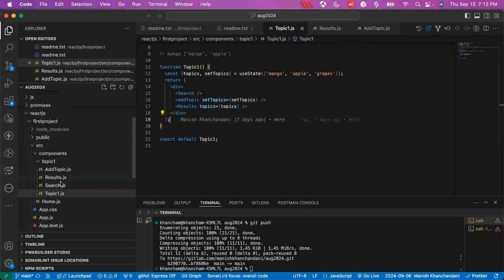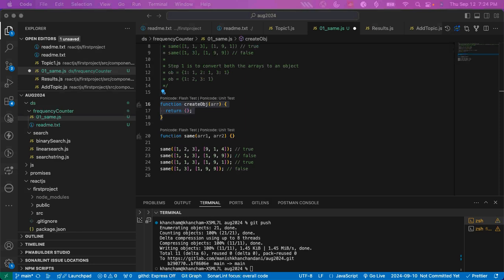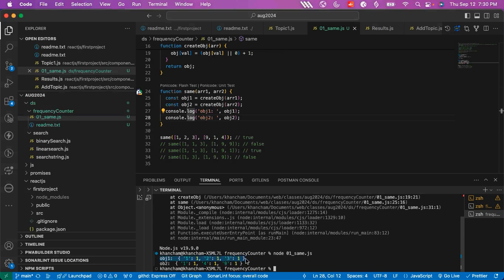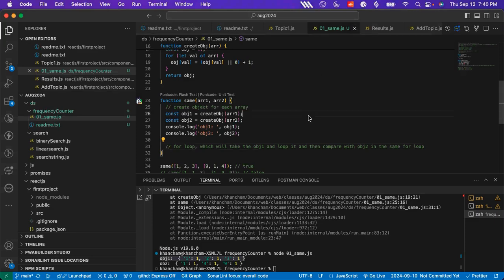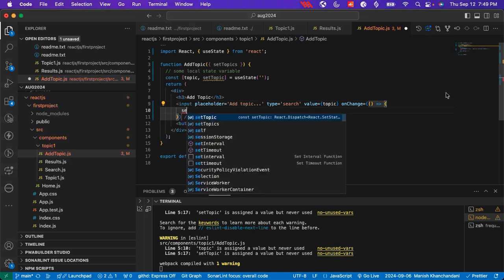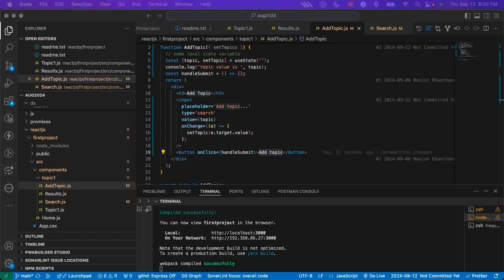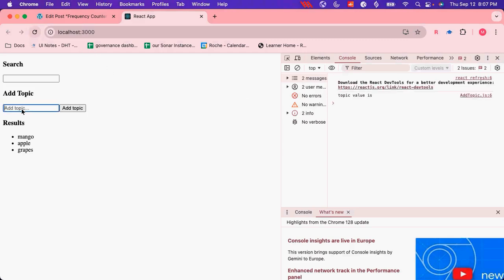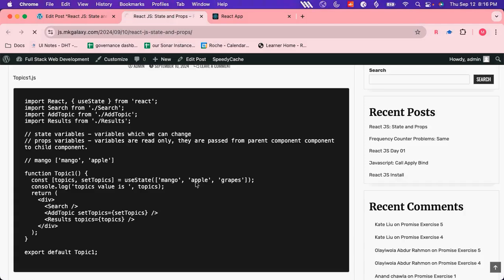Lesson 012 2024 09 12 react 03 state props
Day 12
09/12/2024

Frequency Counter Problems
1. Same:

2. React JS